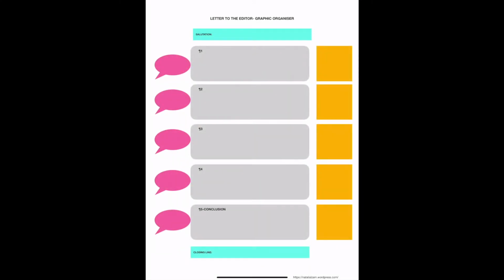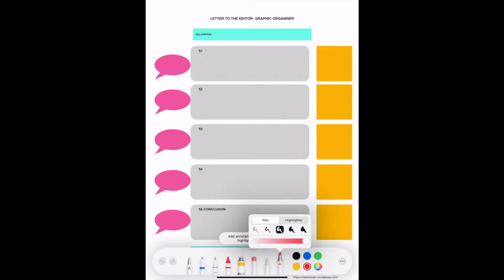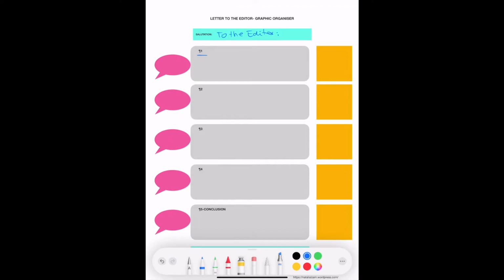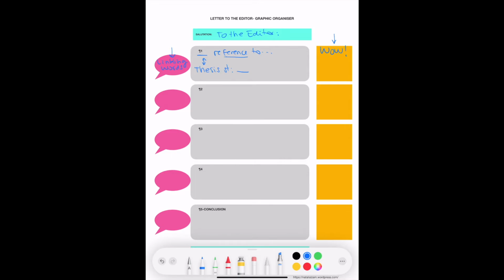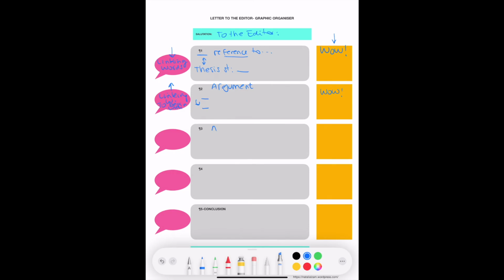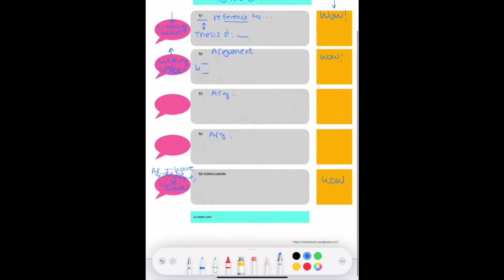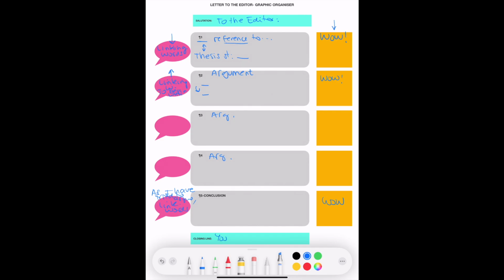Letter to the editor_graphic organiser (tutorial)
How to use the graphic organiser to write a letter to the editor